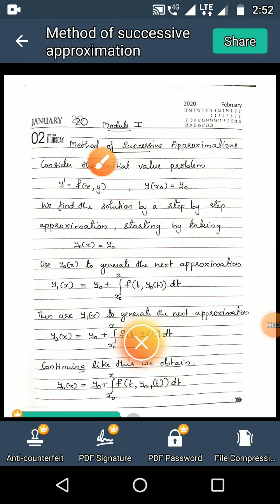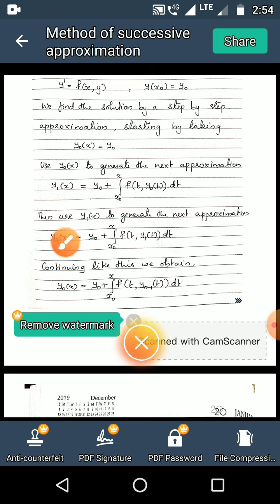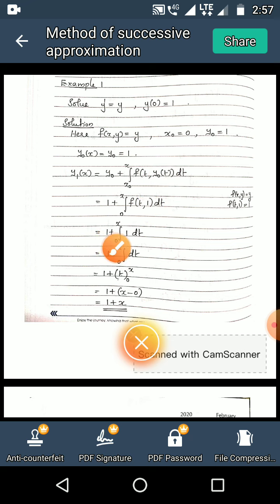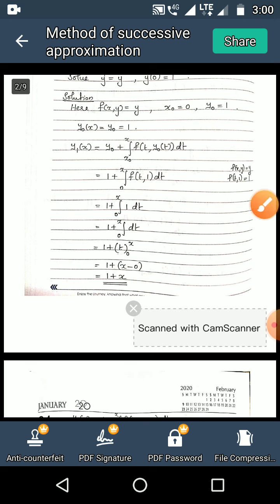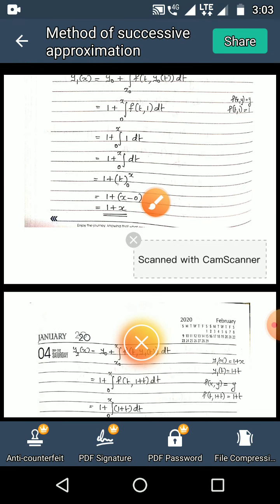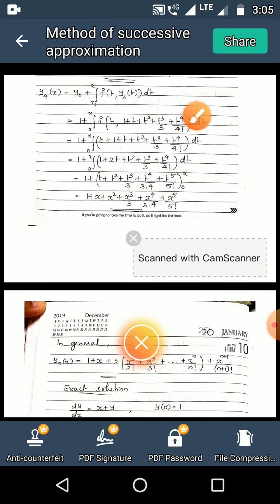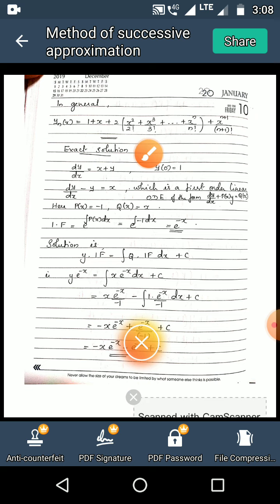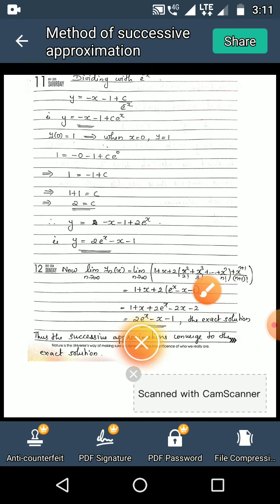Method of successive approximation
Sem 1, M.Sc Mathematics
Ordinary Differential Equations
G.F. Simmons